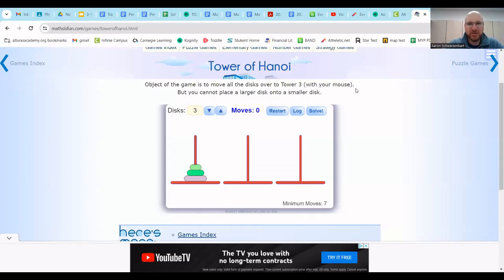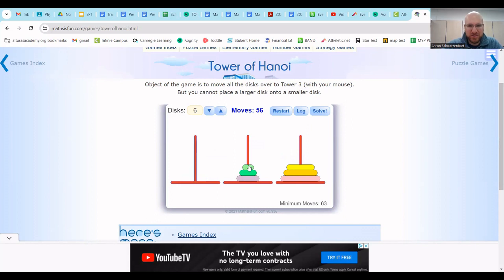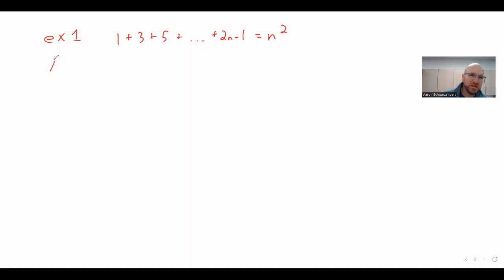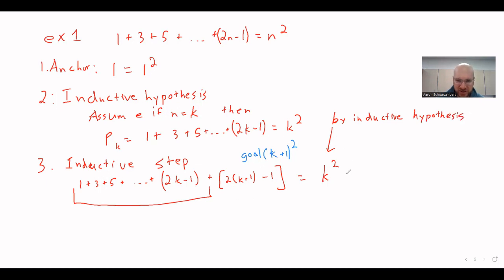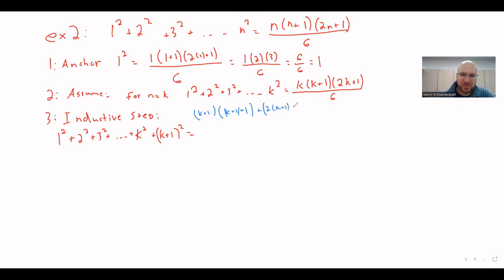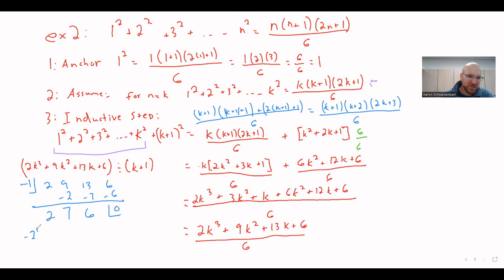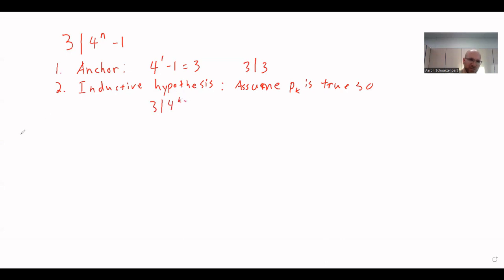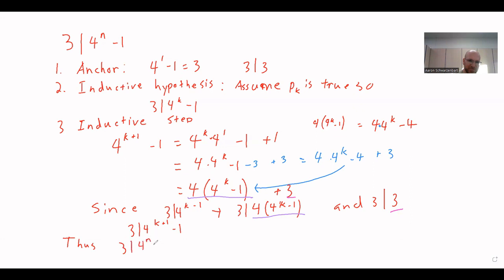Precalc 9.6 Mathematical Induction